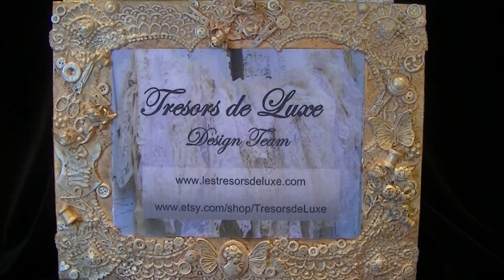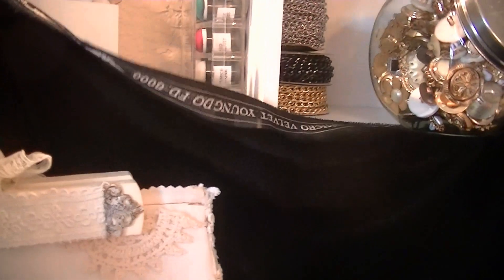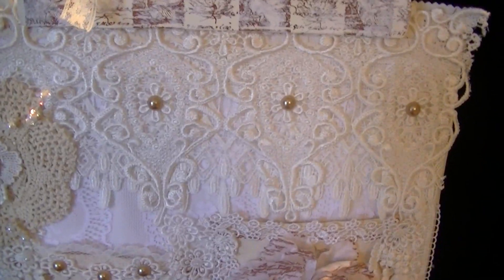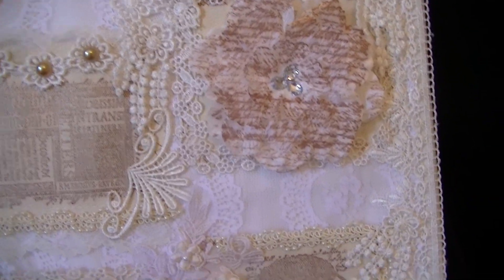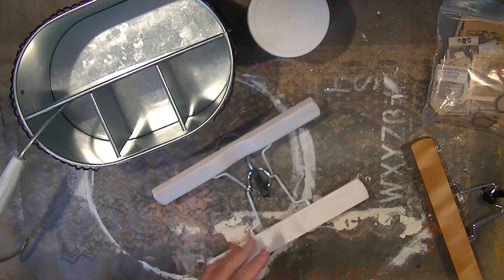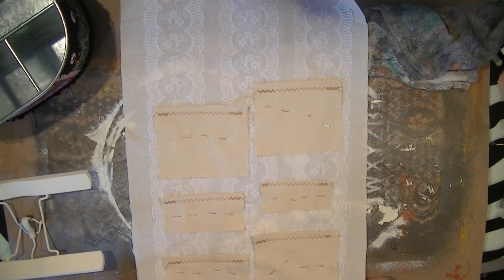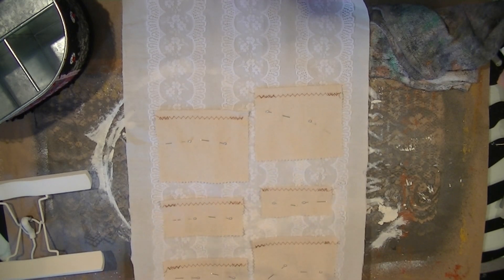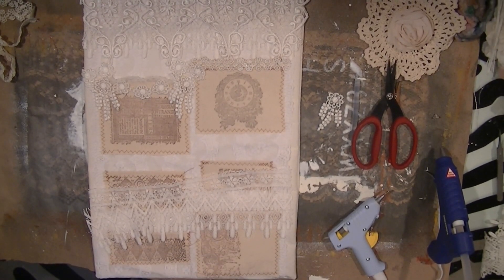Tresors de Luxe DT Fabric & Lace Wallhanging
Tresors de Luxe links:
Etsy store @